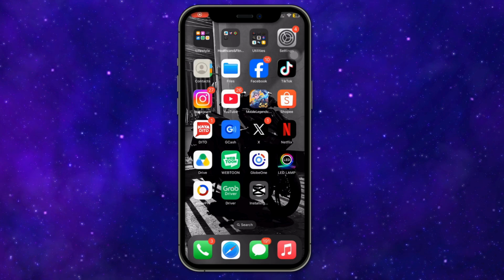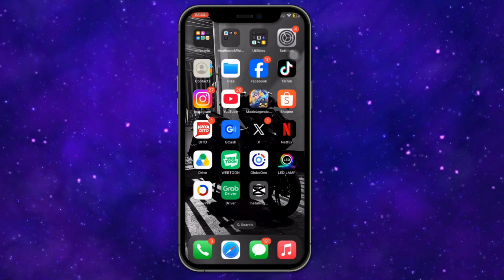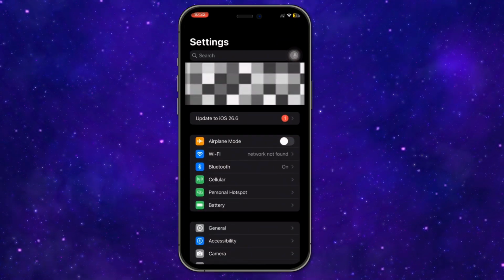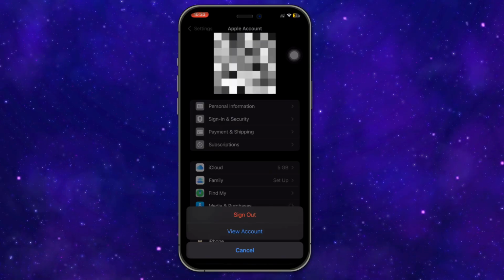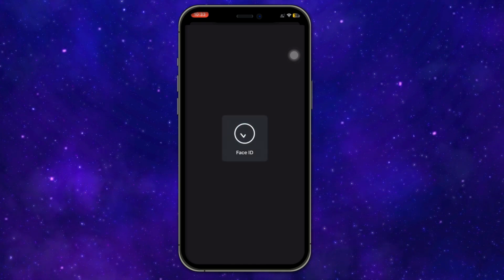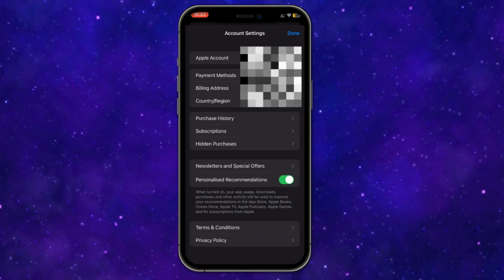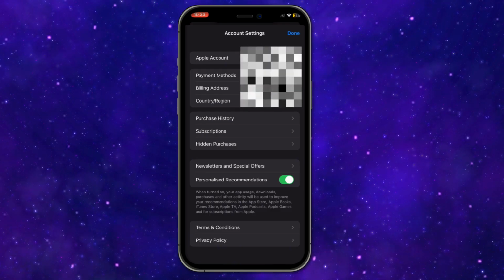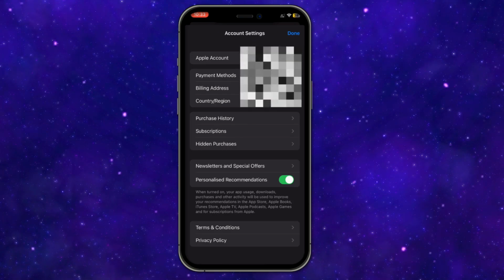HOW TO CHANGE APP STORE REGION COUNTRY ON IPHONE 2026! (FULL GUIDE)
In this video, I am going to show you how to change app store region country on iPhone 2026 with a full guide. Learn step-by-step methods to switch your Apple ID country or region easily. This tutorial covers the latest iOS updates and tips for accessing apps from different countries on your iPhone app store.